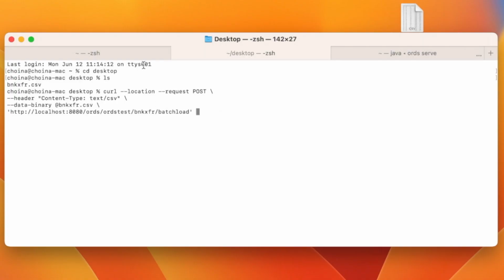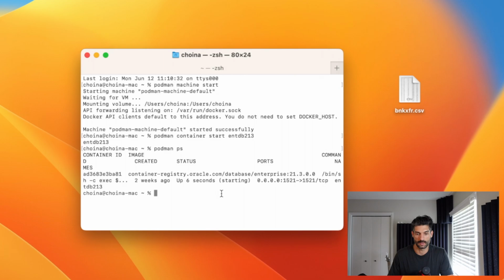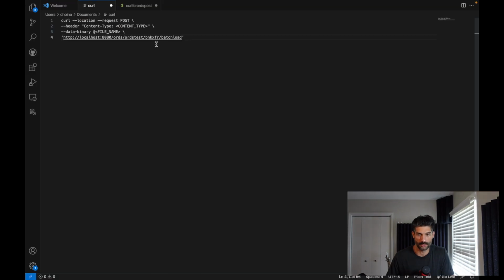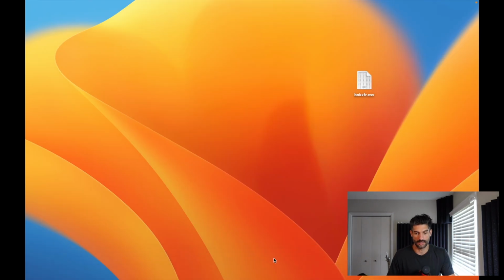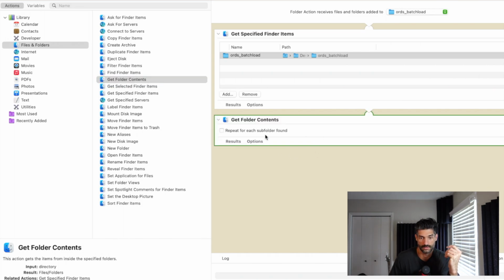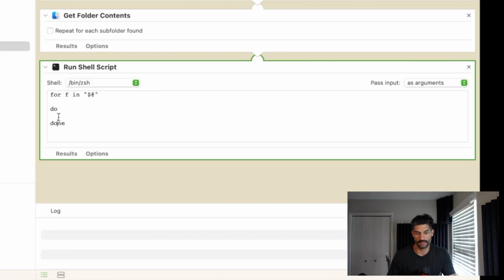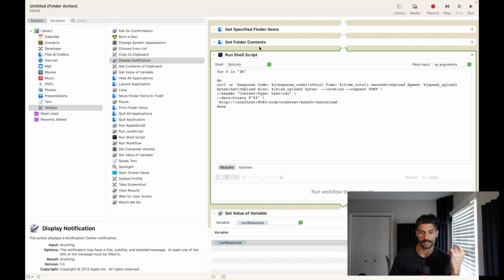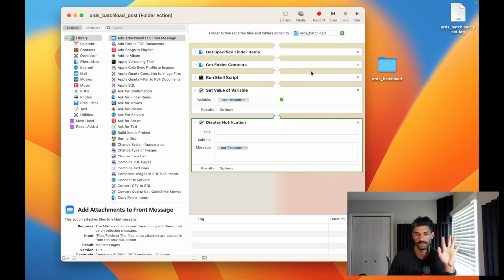Oracle REST APIs and Apple Folder Actions to automate CSV batch loads to your Oracle database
I use Oracle REST APIs to batchload a CSV file to my Oracle Database from an Apple-automated Folder Action. This video is a bit of a remix since I'm doing everything locally, and with a Podman container.

This video is a compliment to the original article found